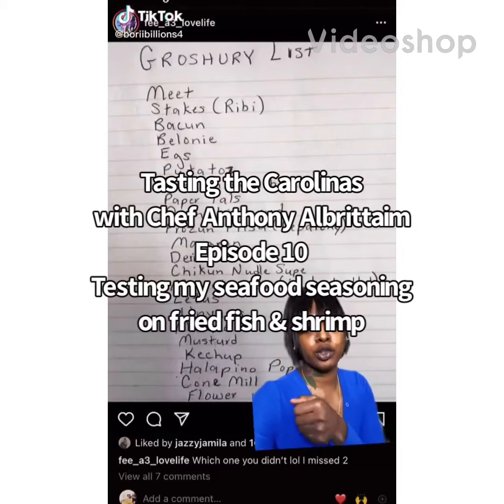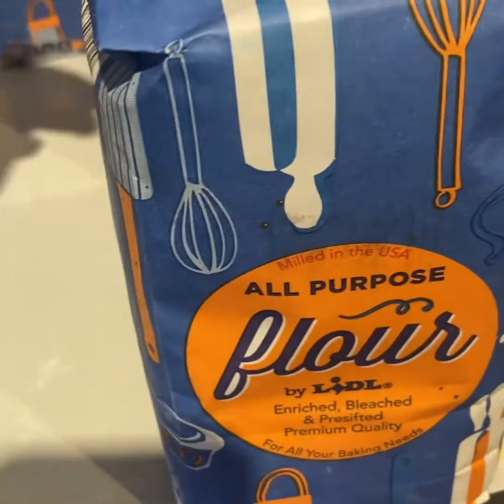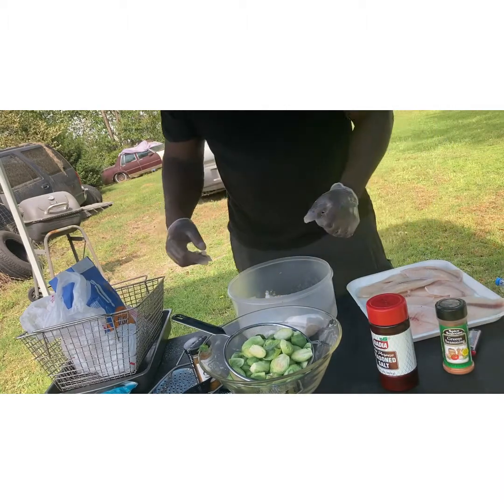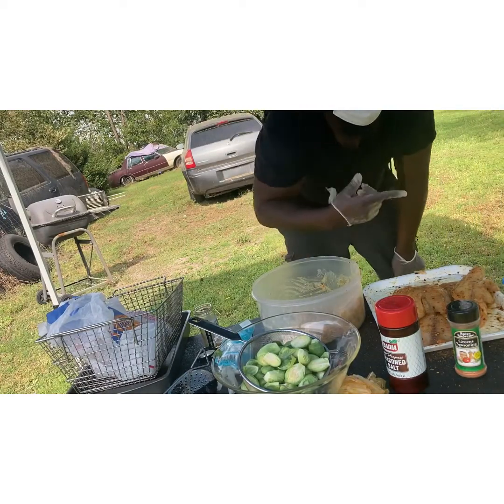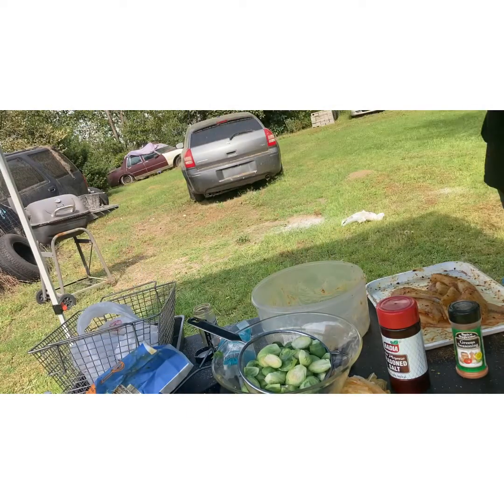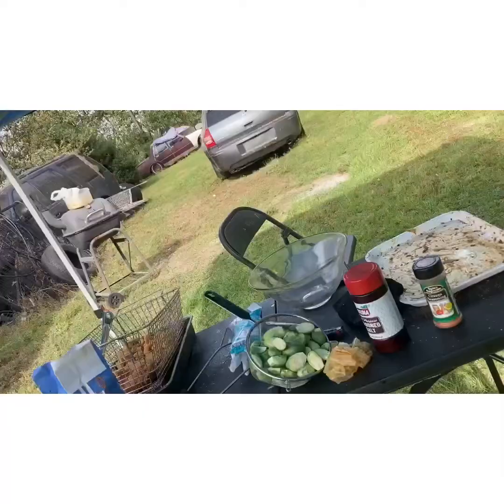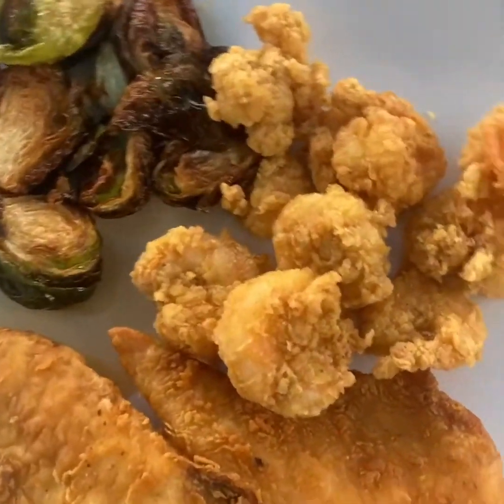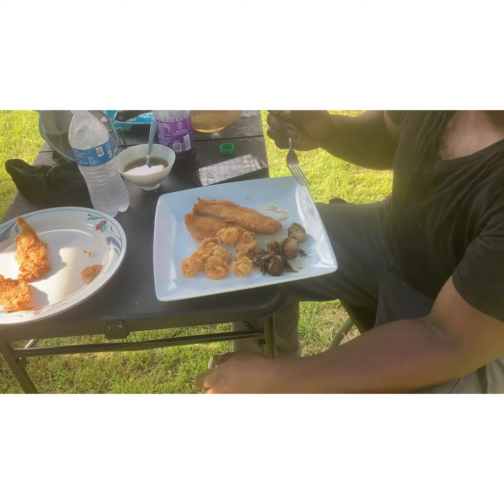Cooking Fried Shrimp, Fish, and Brussels Sprouts. Tasting the Carolinas Episode episode 10